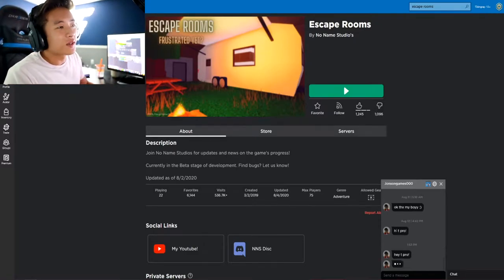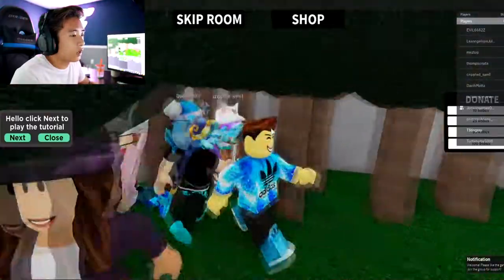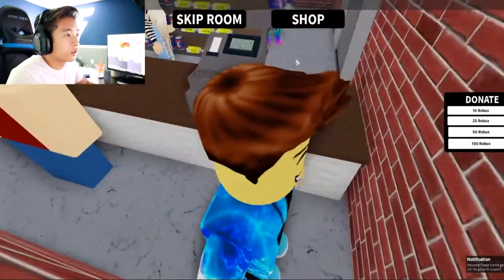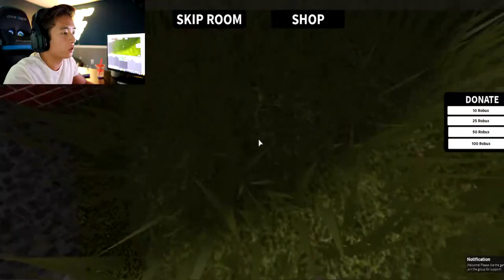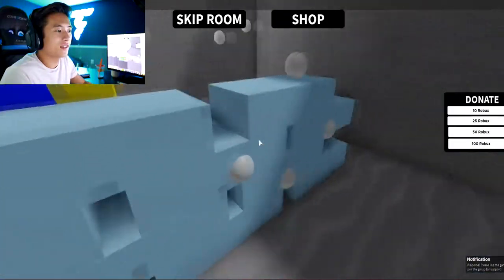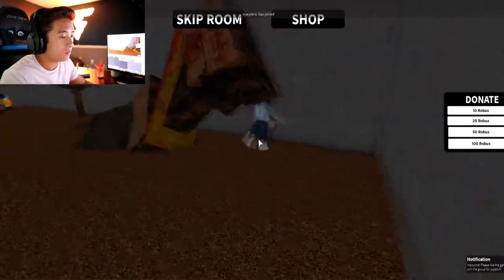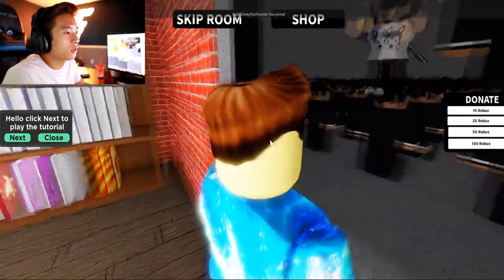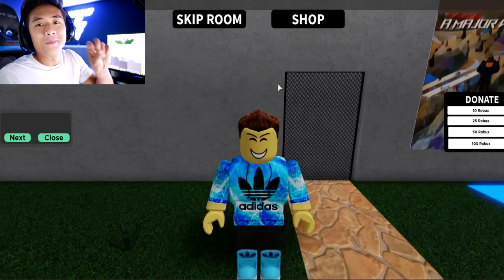ROBLOX ESCAPE ROOMS...